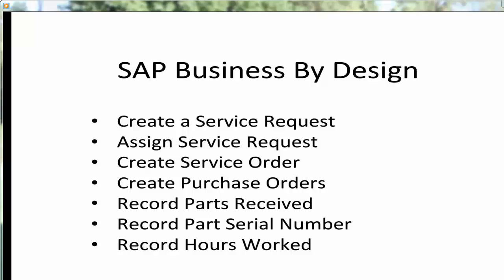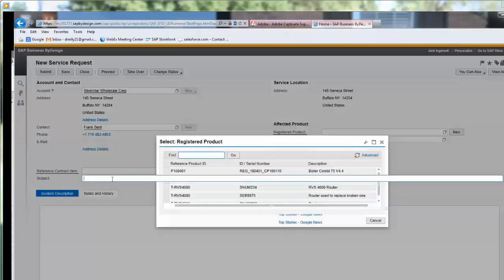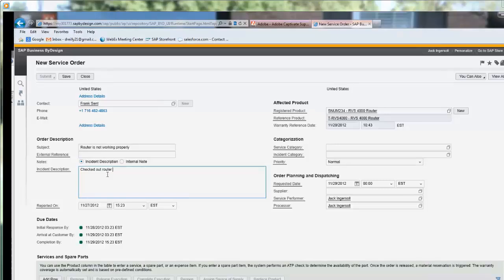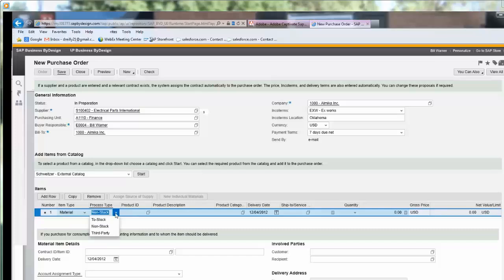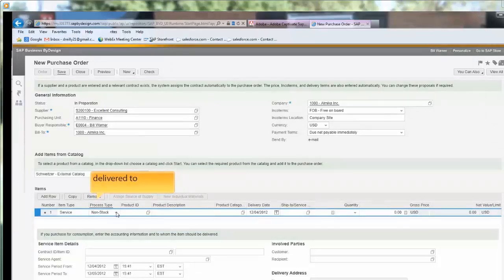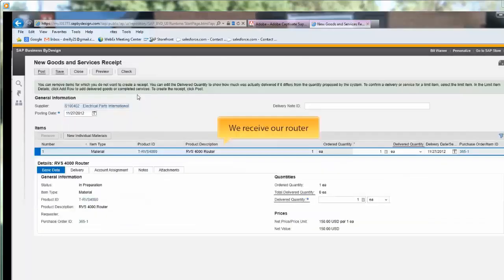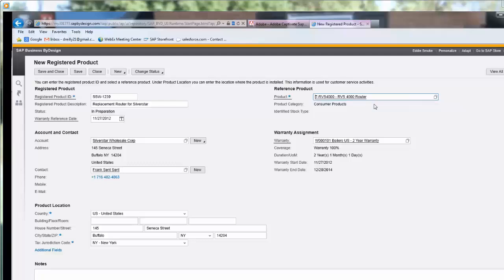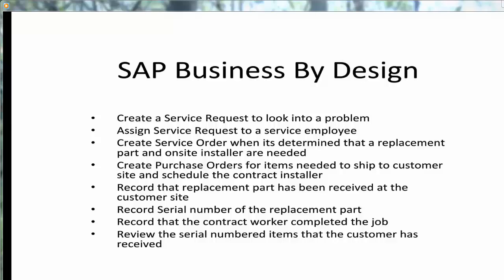SAP Business ByDesign Service Orders with contract installers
Demo of Service Requests and Service Orders as used by a company that ships equipment directly from its vendors to its customers and uses contract installers. For a higher resolution video go to our